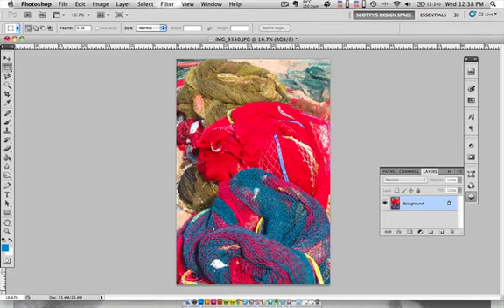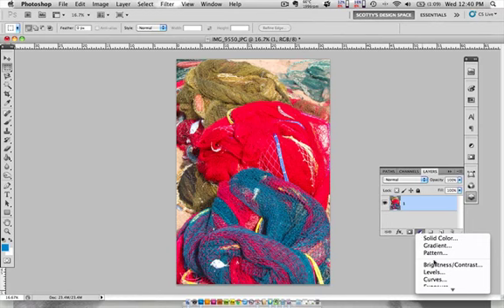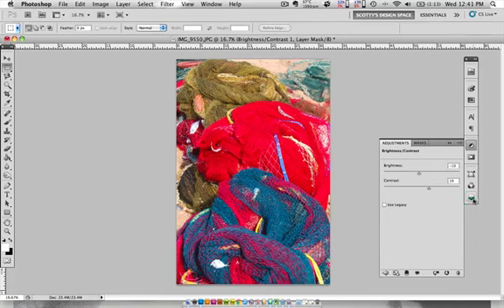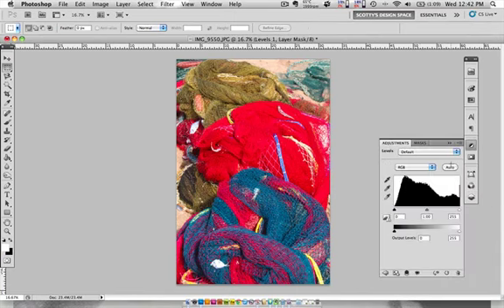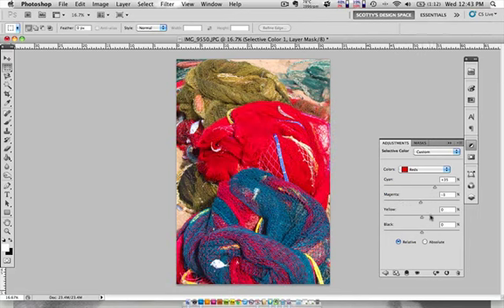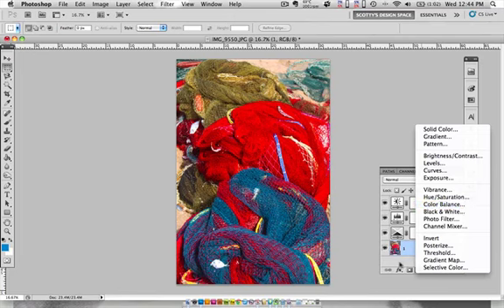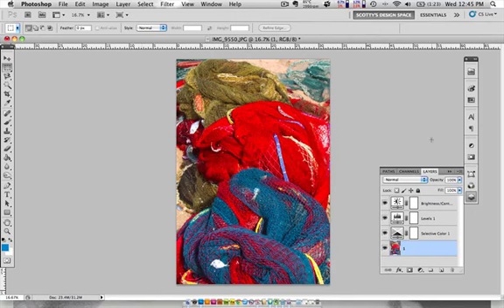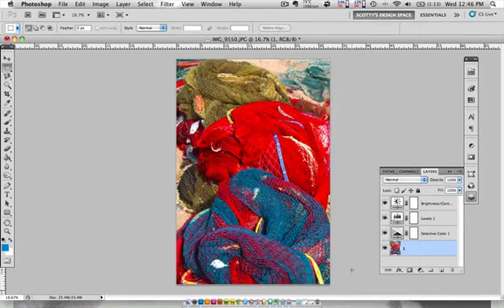Basic Color Correction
Chum's Design & Print Tips